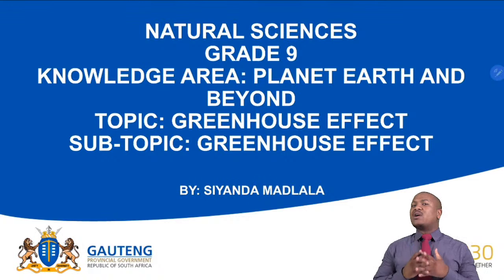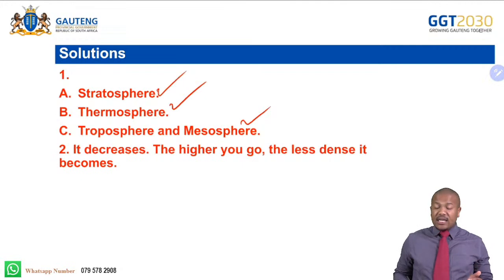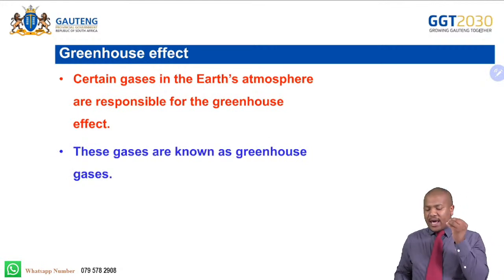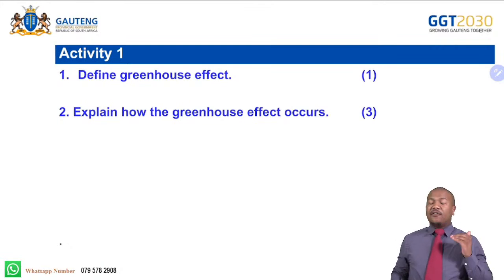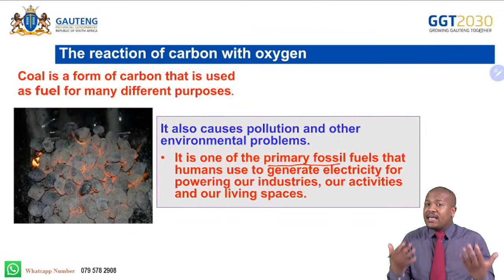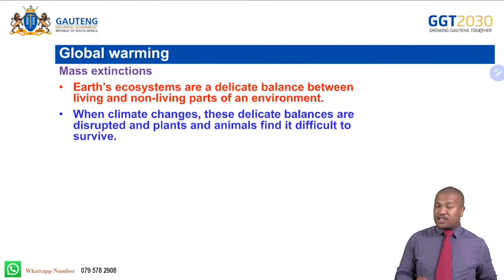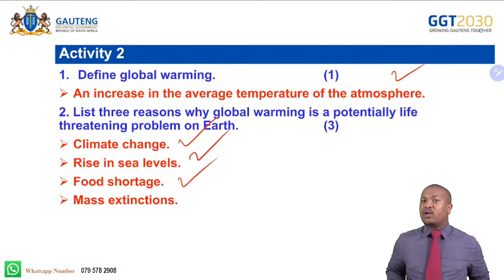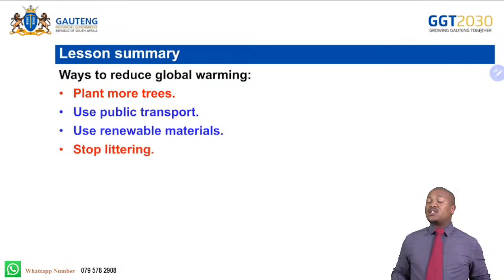NATURAL SCIENCES 9 :